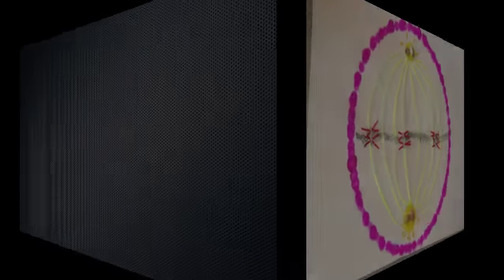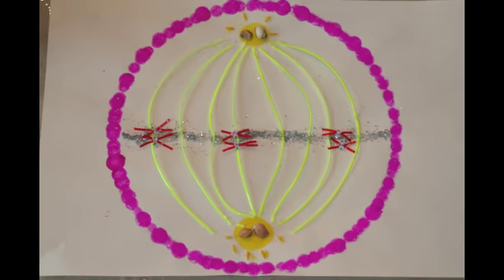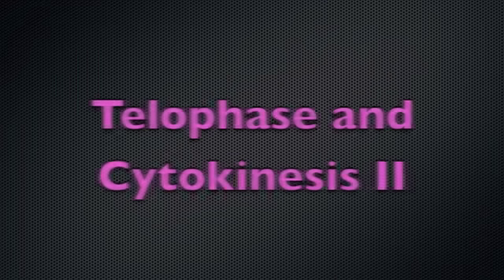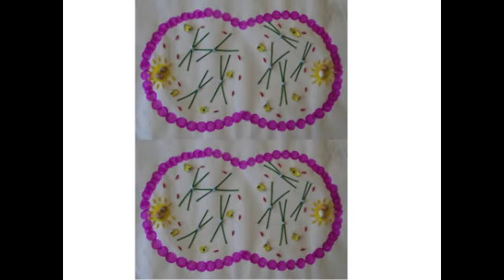Meiosis Movie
Explanation of Meiosis